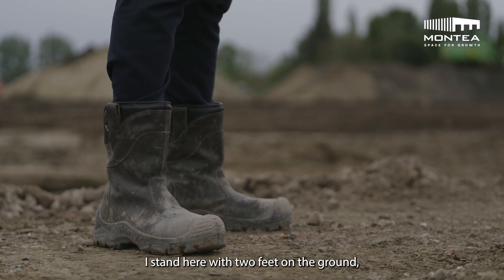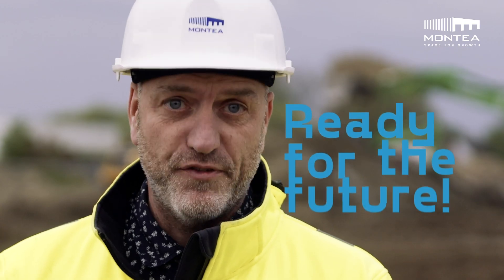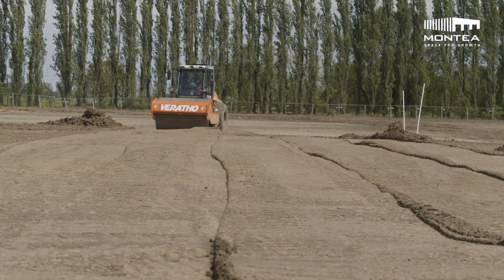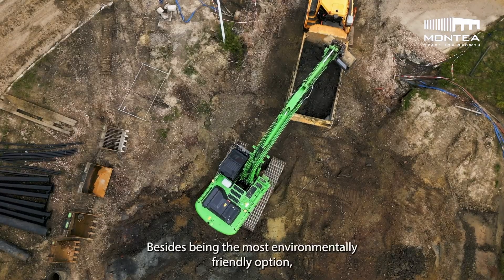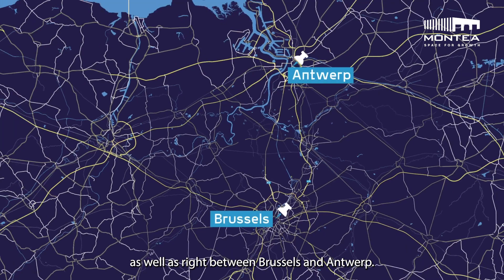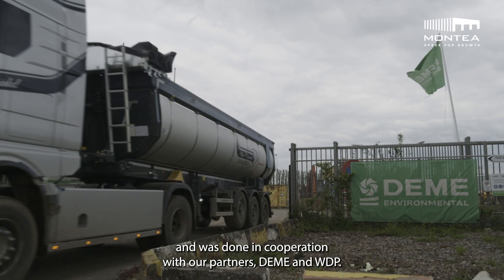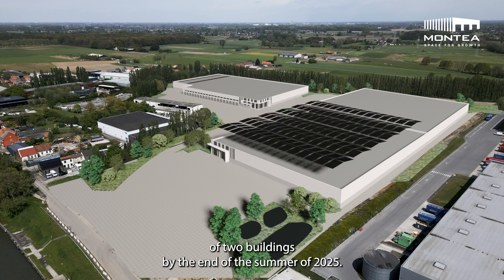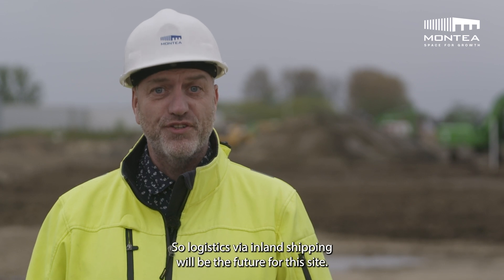From a contaminated brownfield into usable space.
The invisible impact of remediation: A polluted brownfield the size of 22 soccer fields transformed into clean usable space.

75% of our land bank consists of grey- and brownfields. Often, our first task is remediation. Over the past two years, we've invested more than €15 million in cleaning up contaminated lands across Belgium, the Netherlands, and France.

Why do we do this?

♻️ Long-term view: We believe in cleaning up existing lands to prepare them for the future.

♻️ Strategic redevelopment: We are committed to redeveloping existing industrial sites to expand our land bank. This approach is not only the most environmentally friendly option, but these sites are usually also strategically located, with existing grid connections and often have access to multimodal transport.

♻️ Environmental and community health: Cleanup is good for the environment and benefits the people in the neighborhood.

In this video, Dirk Van Buggenhout, our Chief Sustainability Officer, takes you to the former Cokeries du Brabant on Oostvaartdijk in Grimbergen. This site, spanning 112,000 square meters, is one of many locations we have transformed from a contaminated brownfield into usable space.

More than half of the cleaned soil is being reused on this site, while the rest has been thermally or biologically treated.

Curious about the full story? Watch the video to learn more.